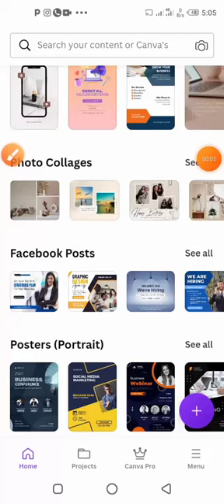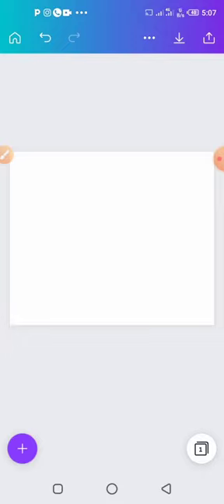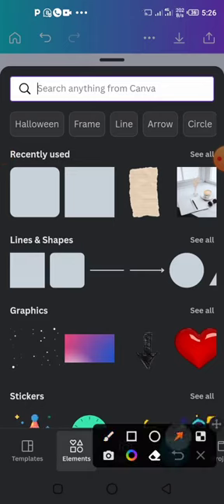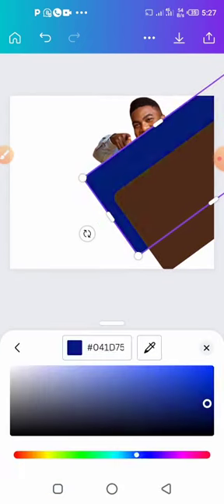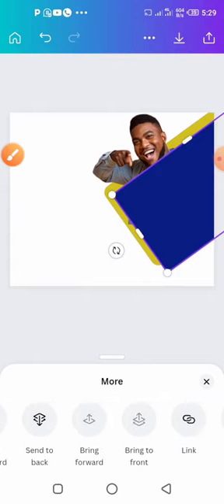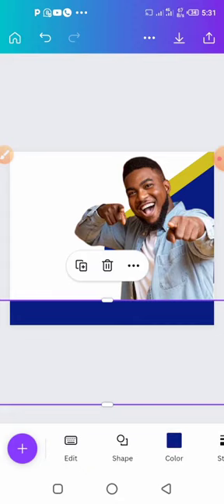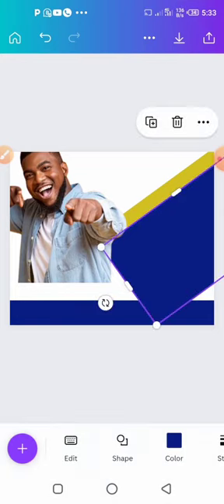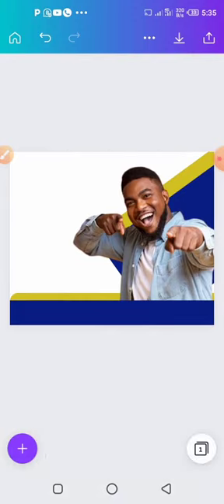CANVA DESIGN 2 AND 3(1)